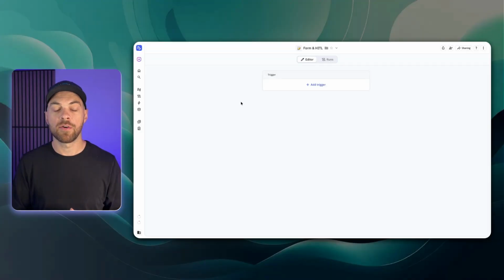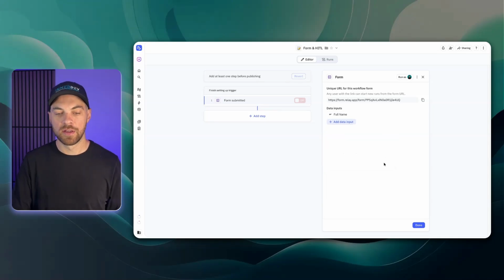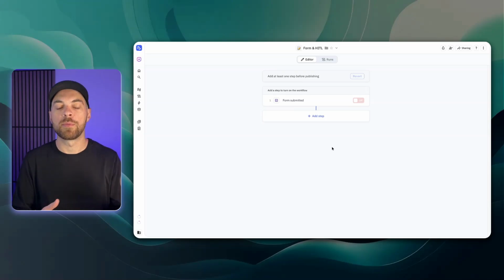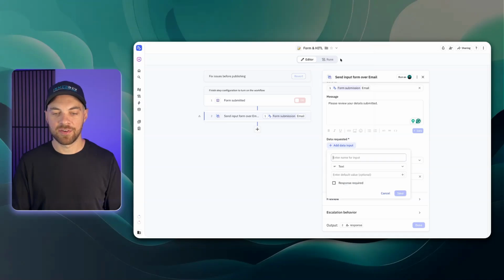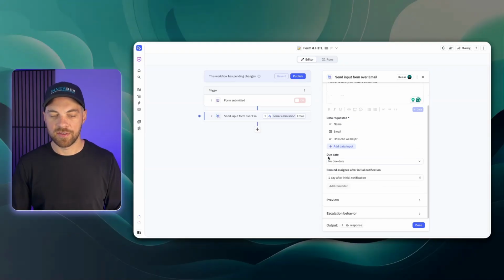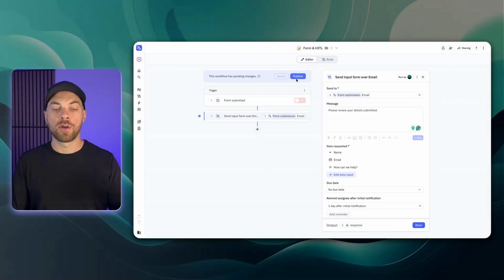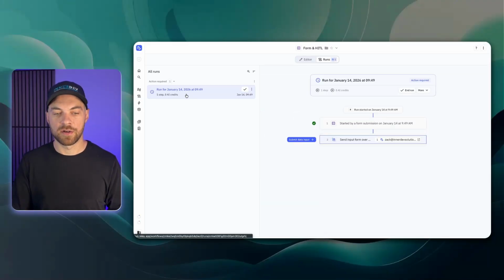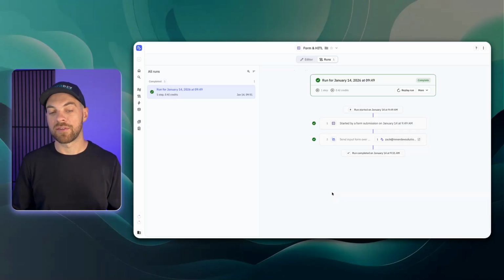Build Smarter Automations with Relay Forms and HITL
Relay workflows can now involve anyone. Learn how to use built-in forms and external human-in-the-loop steps to collect data and approvals without requiring user accounts.

Relay just removed two major workflow blockers.

You can now collect data and request decisions from anyone, even if they don’t have a Relay account. With built-in forms and external human-in-the-loop steps, Relay.app makes it easier to build workflows that involve clients, partners, and teammates outside your workspace.

In this mini tutorial, you’ll learn how to:

Trigger workflows using Relay’s new built-in forms

Request approvals or inputs from external users via email

Combine forms and human-in-the-loop steps in a real workflow

Decide when these features are a good fit, and when they’re not

This is ideal for simple intake forms, approvals, and decision points without adding extra tools or user accounts.

Table of Contents 📖 ⬇️

00:00 What Changed in Relay
01:12 Creating a Workflow with Built-In Forms
02:59 Human-in-the-Loop for External Users
06:55 Testing the Workflow End-to-End
08:45 When to Use These Features